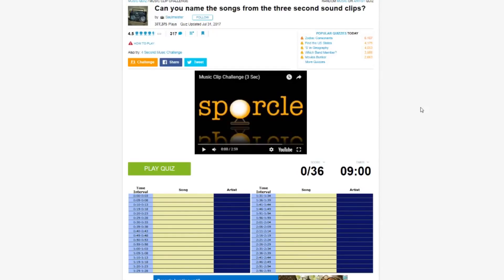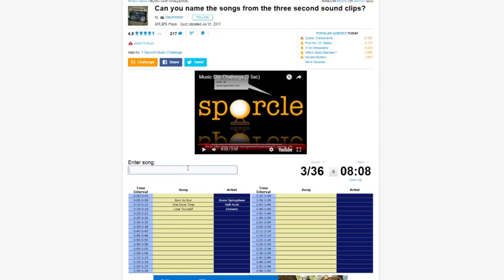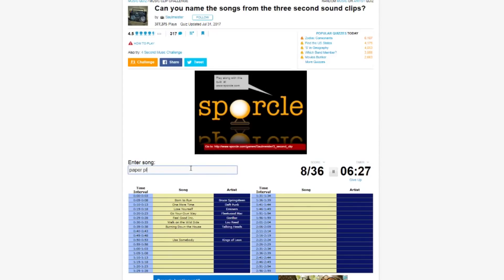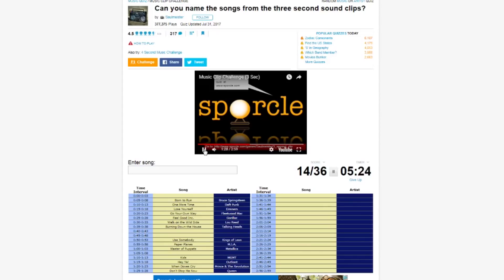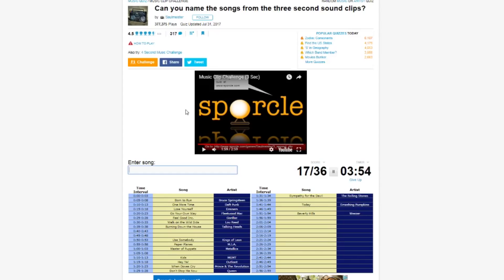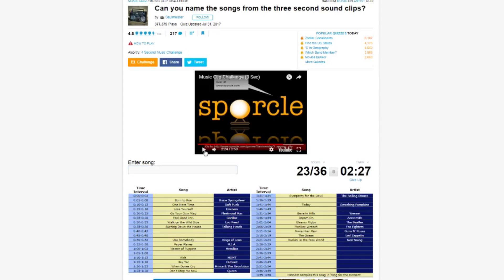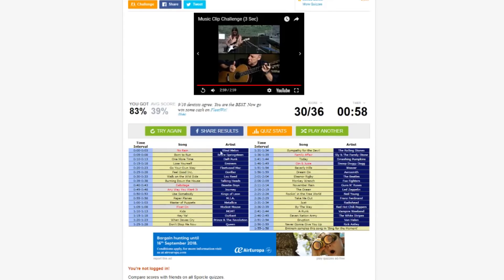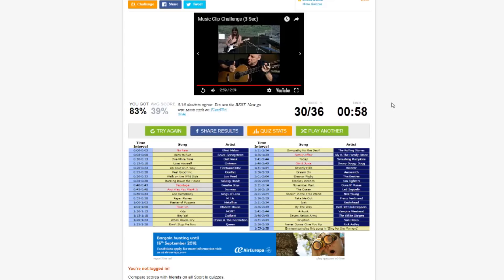Sporcle - Music clip challenge #1